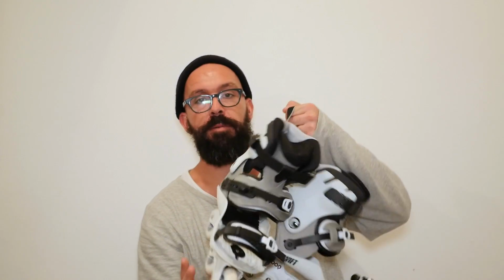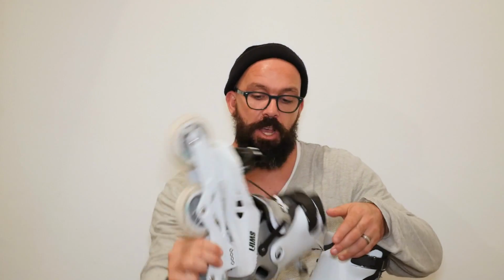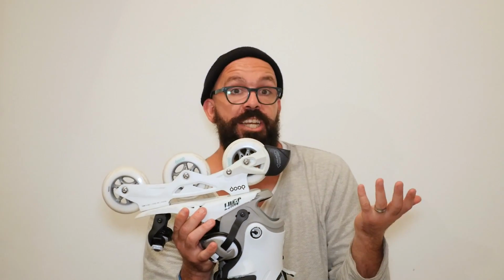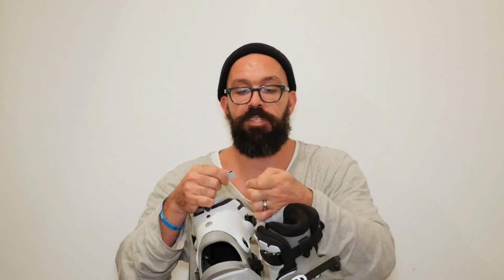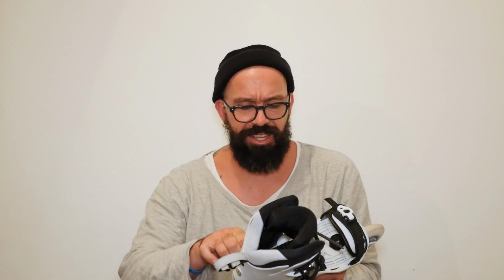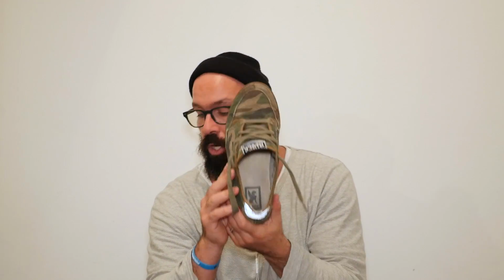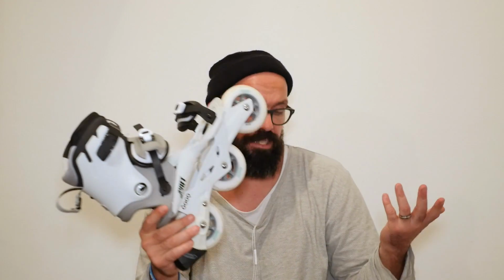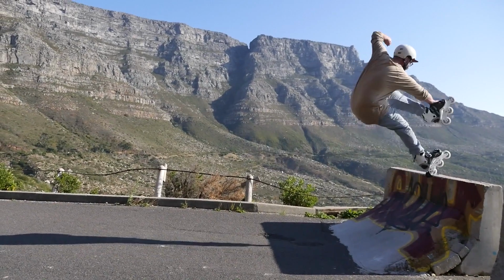DOOP SWIFT 100 REVIEW // 2017 INLINE SKATE FROM POWERSLIDE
► GOT THIS SKATES FROM POWERSLIDE TO SHOOT A PROMOTIONAL VIDEO.

since i have he skates on me i though about making a review on them. This is my honest opinion bout these skates.

SHOES YOU WEAR WITH THESE ARE REALY IMPORTANT.

but i wont write more about the reivew in the description, wathc the video and let me know what you think of it.

Camera Gear used in my videos:

- VLOG camera
- MAIN Camera
- ACTION CAMERA